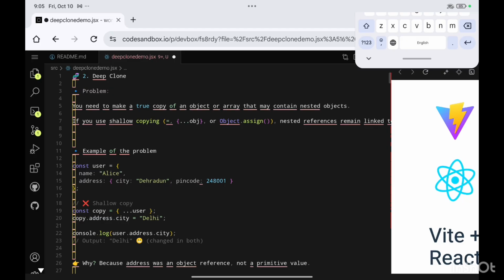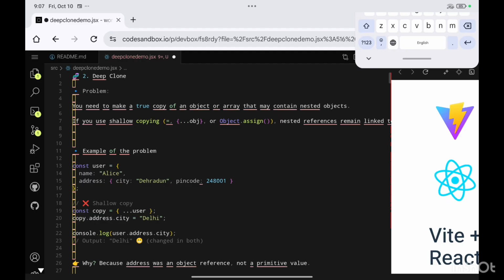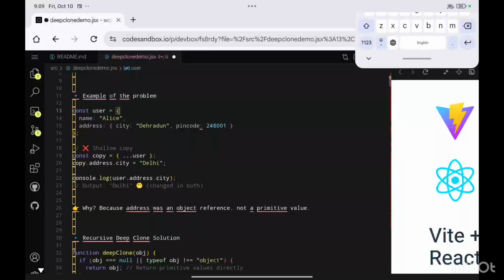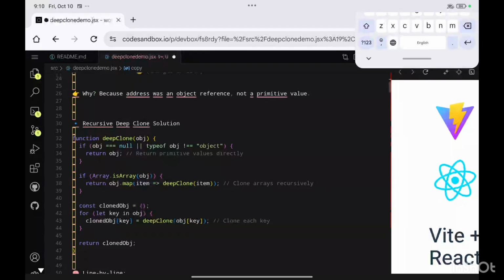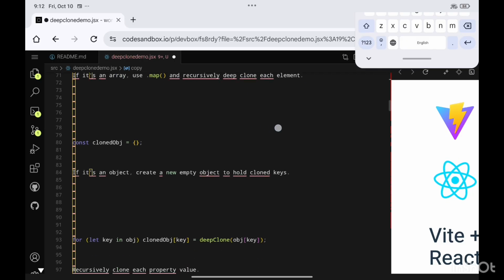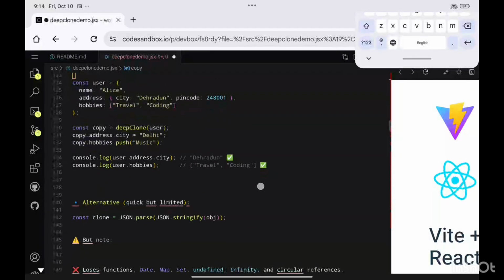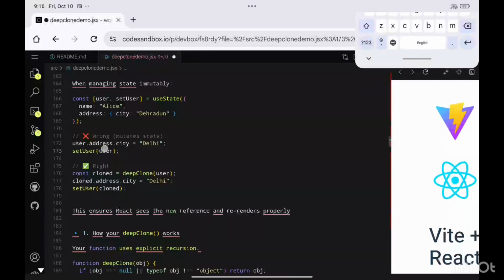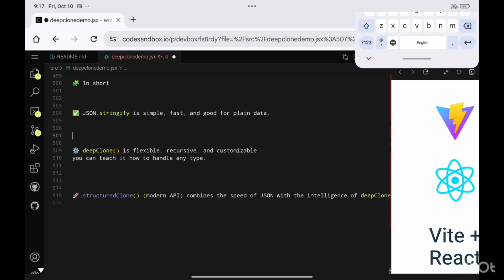Gen Z JavaScript: Deep Clone (Copy Nested Objects & Arrays SAFELY!) reactjs java 10 October 2025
Welcome back to the Gen Z JavaScript series! Today, we are tackling a critical but often overlooked concept: Deep Cloning.

When dealing with complex nested objects and arrays in JavaScript (especially for state management in React and Angular), a simple shallow copy can lead to unexpected bugs! We show you how to properly deep clone your data to maintain immutability and prevent side effects.

In this video, you will master:

Shallow Copy vs. Deep Copy: Understanding the fundamental difference and why shallow copies fail with nested data.

The Quick & Dirty Way: Using JSON.parse(JSON.stringify(obj)) – its benefits and its critical drawbacks (what it can't copy!).

The Modern Solution: Exploring advanced techniques or libraries (like lodash.cloneDeep) to handle complex object types (Dates, Functions, etc.).

React State Management: Why deep cloning is essential for correctly updating state and ensuring component re-renders happen when expected.

Mastering deep cloning is a hallmark of a professional developer. Let's ensure your code is predictable and bug-free!